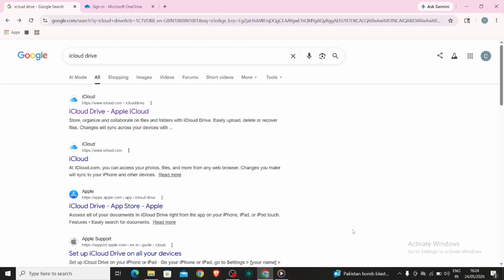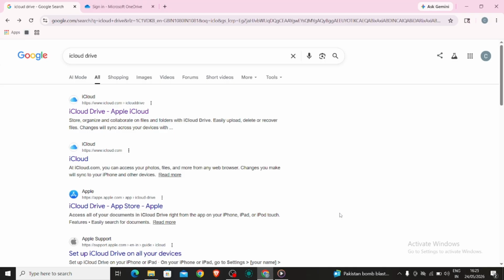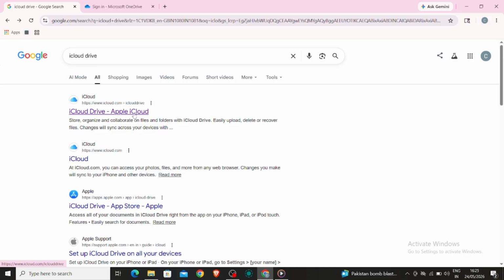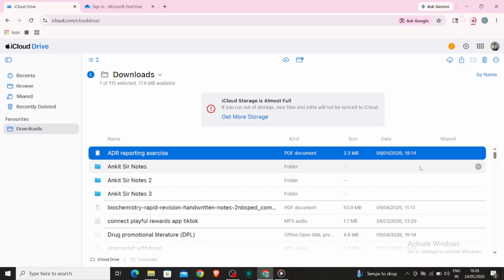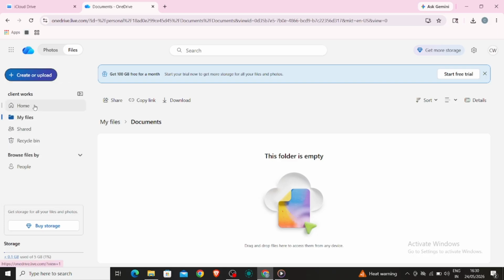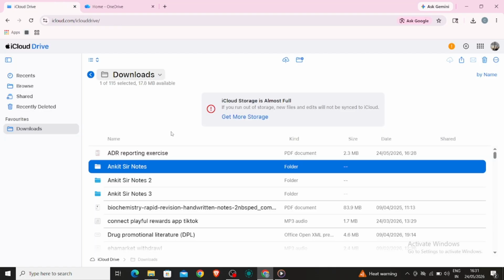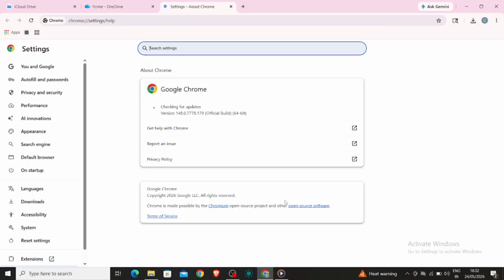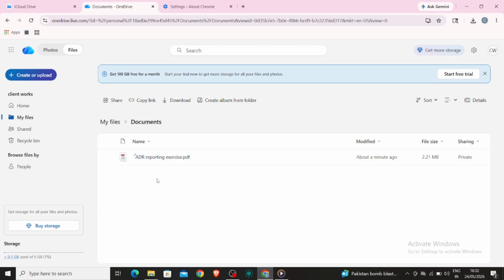How to transfer files between iCloud Drive and OneDrive (Easiest Way)(2026 Guide)